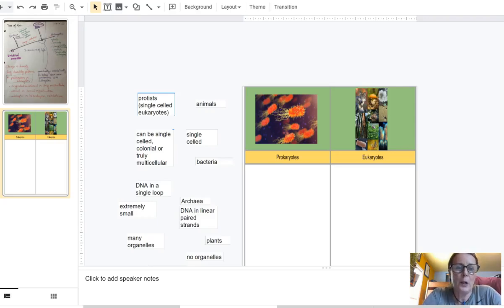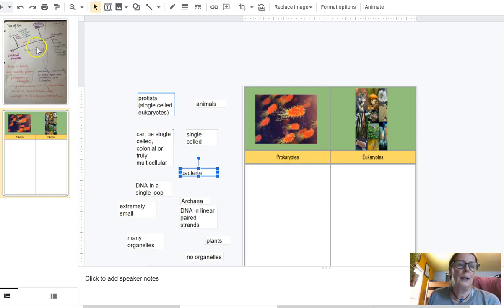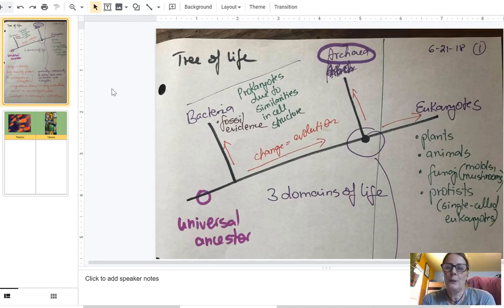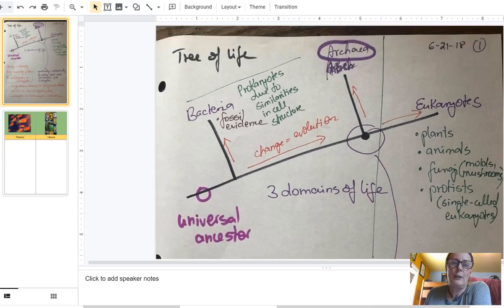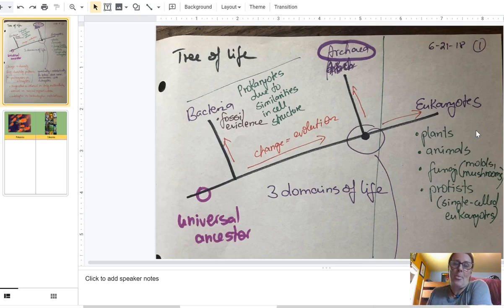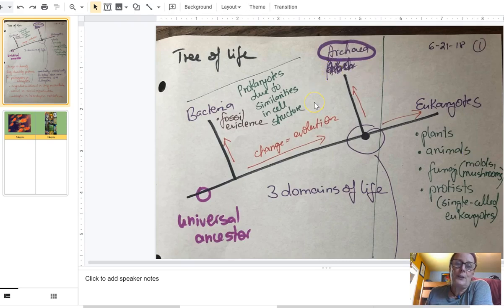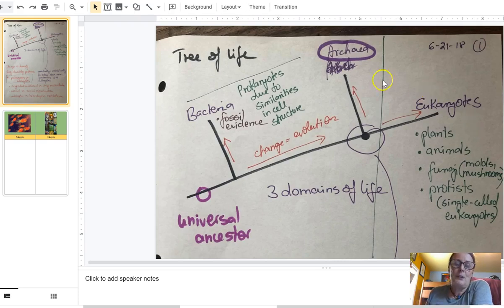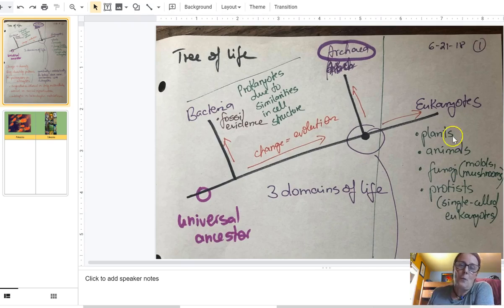Prokaryotes vs Eukaryotes